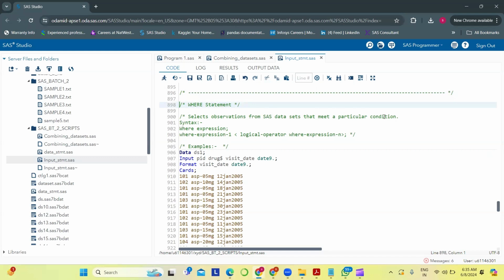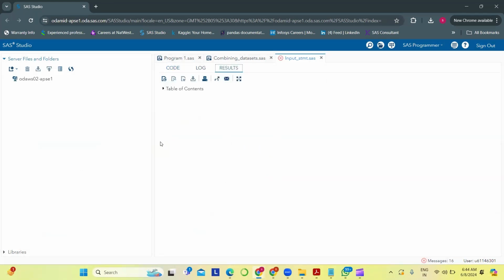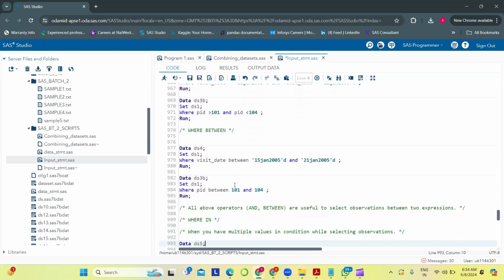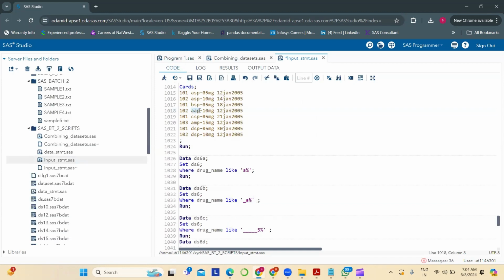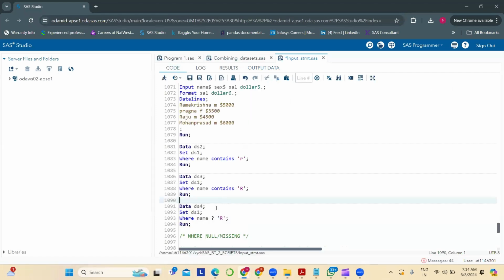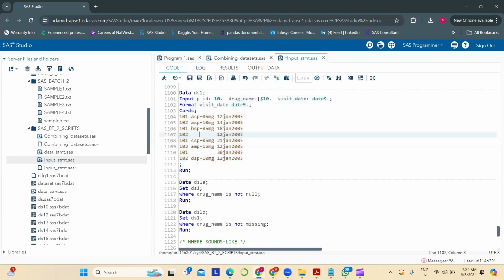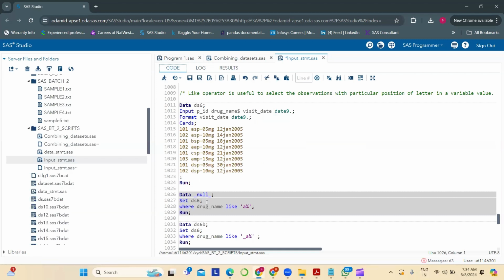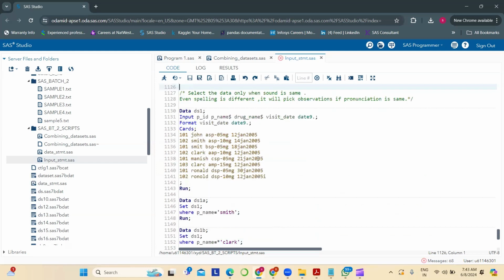Clinical SAS Training/Batch 2/Session 11/Topic: Where Condition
Your Quarries

clinical sas,
clinical,
clinical sas project,
clinical research,
sas training,
sas certification training,
where condition in sas,
sas clinical training,
clinical sas programmer,